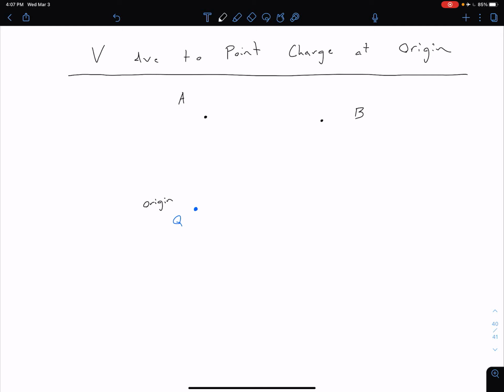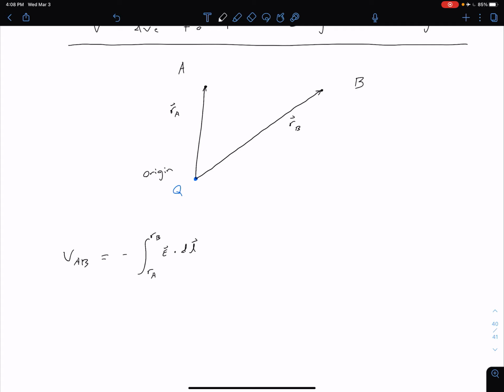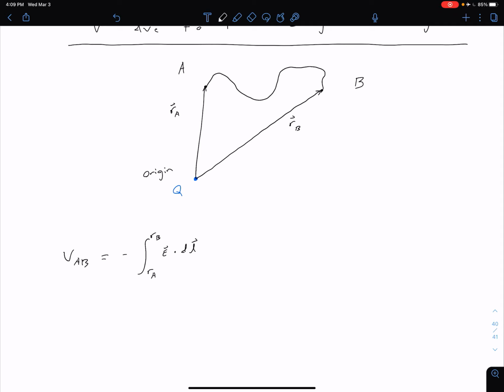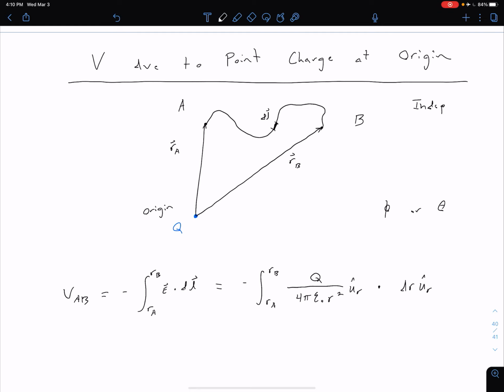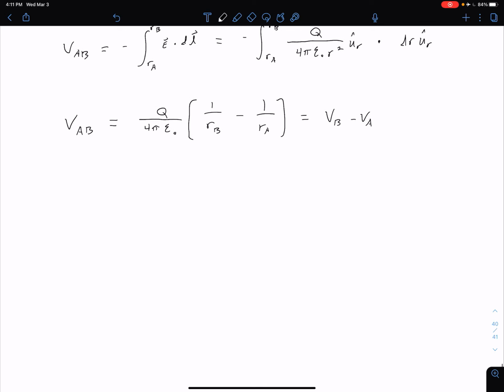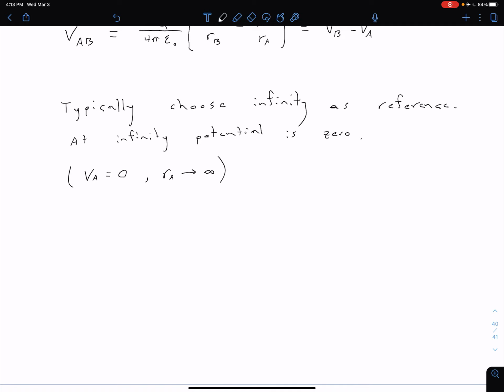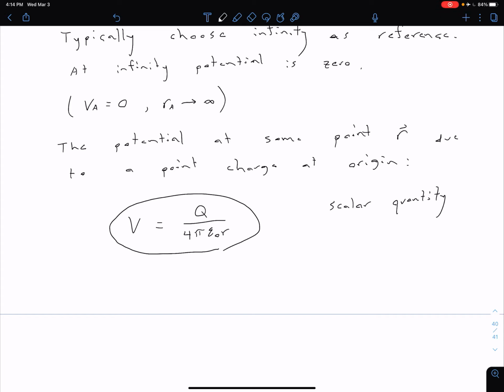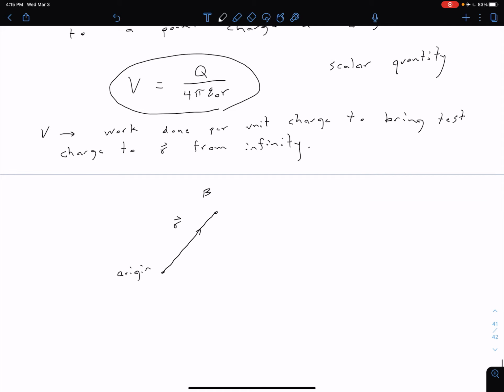Electrostatics - V due to Point Charge at the Origin